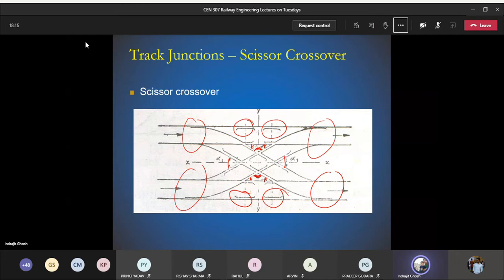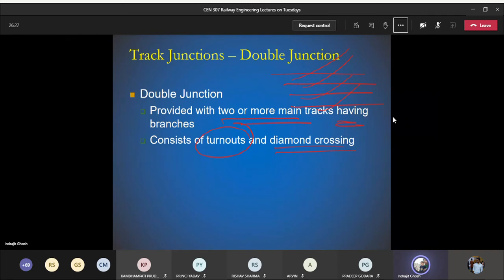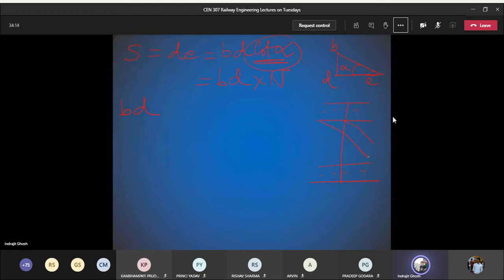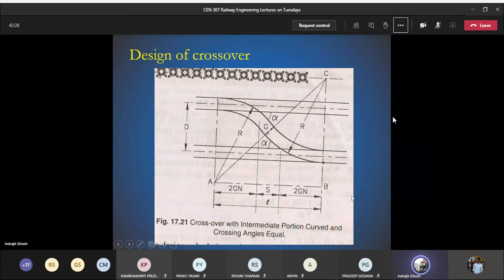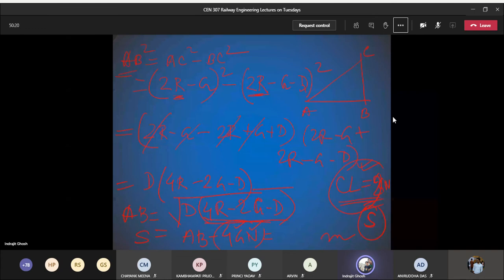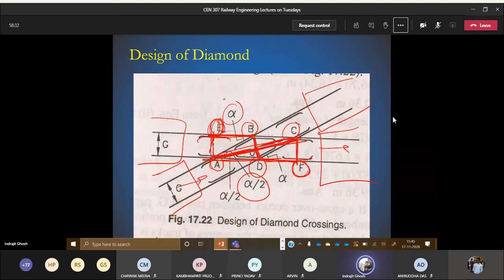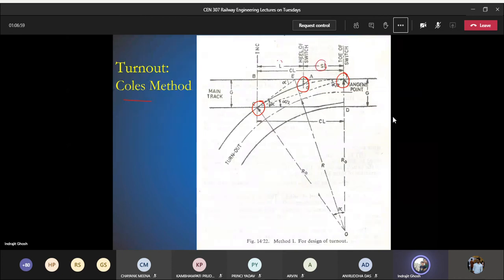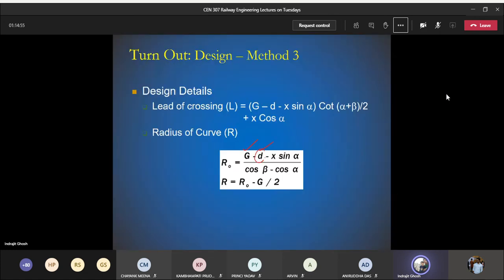16 Railway 17 11 2020